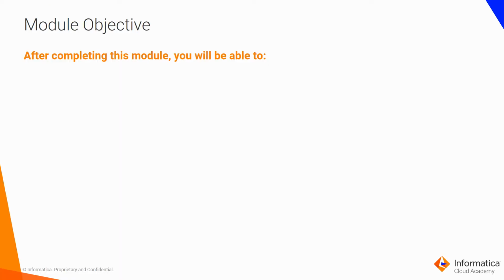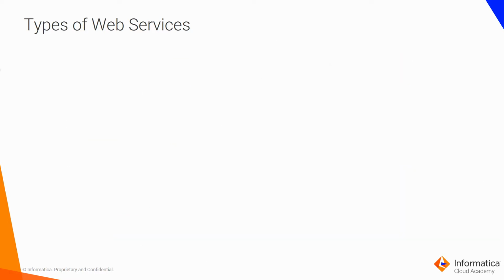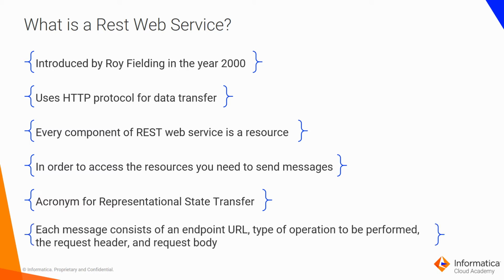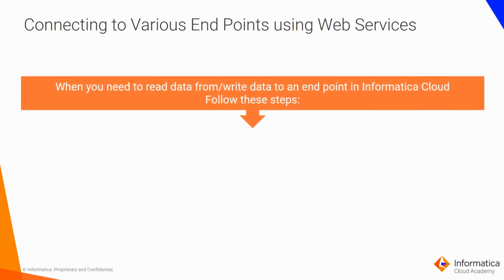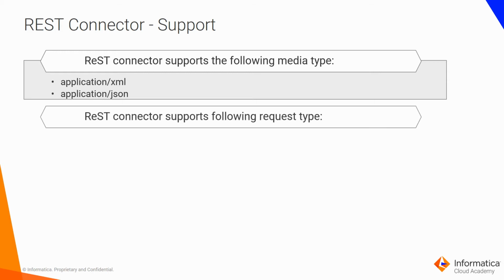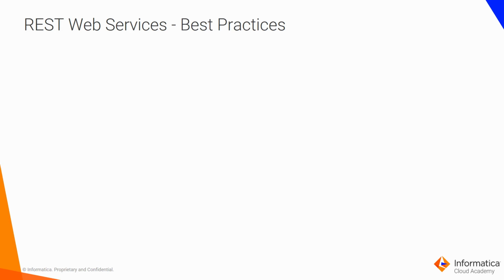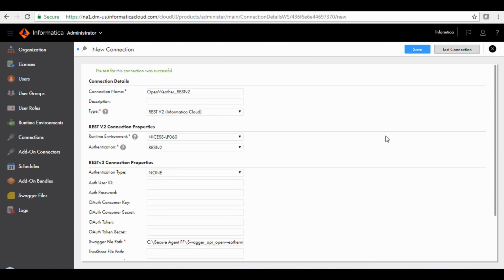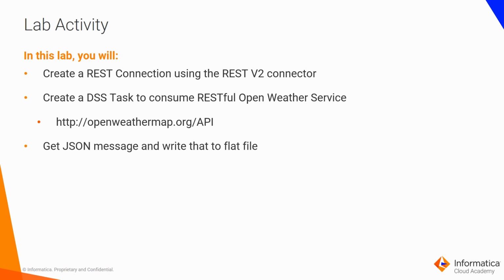Module 4 Rest Web Services